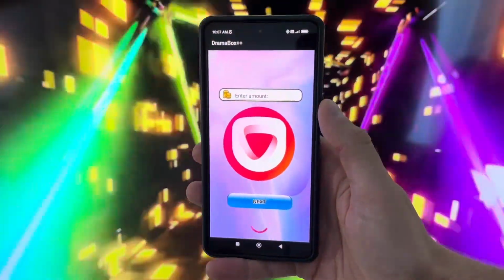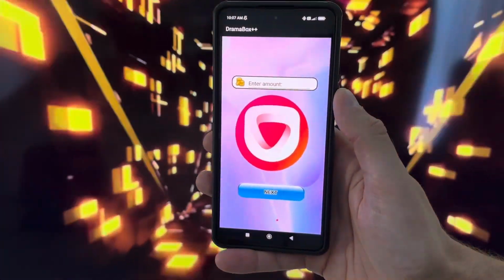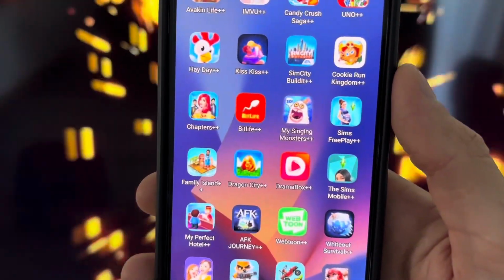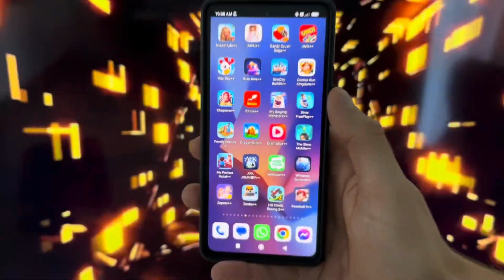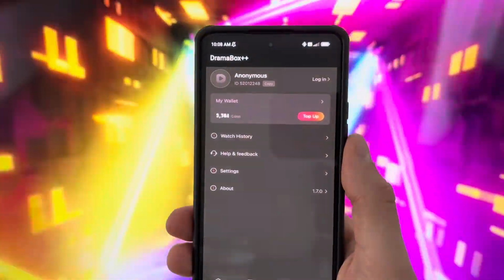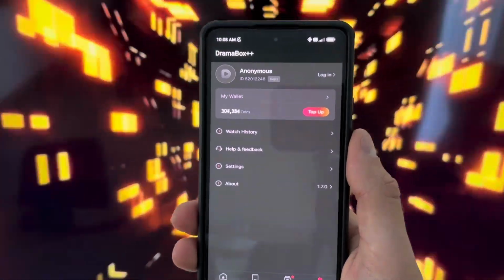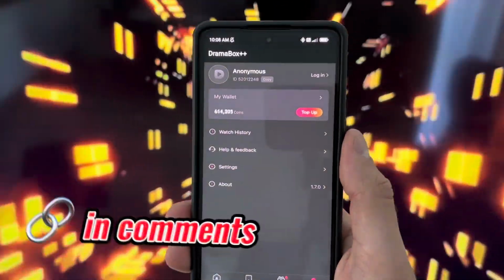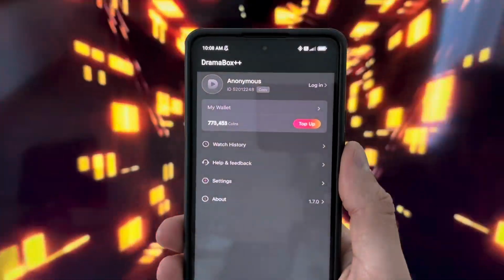DramaBox HACK Tutorial - How to get Unlimited Coins in DramaBox MOD for iOS & Android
Welcome to our latest DramaBox hack tutorial! 🎉 In this video, we’re going to reveal how you can easily get free coins on DramaBox using a simple mod for both iOS and Android devices. If you're tired of limits and want to enhance your drama-watching experience with unlimited coins, this is the video for you!

🔑 What You'll Learn in This Video:

    Step-by-step guide to accessing DramaBox free coins
    How to install the DramaBox mod on iOS & Android
    Unlock premium features and enjoy unlimited access
    Tips to keep your account safe and secure

Whether you're a seasoned user or new to DramaBox, our easy-to-follow guide will help you get the most out of your app. Say goodbye to restrictions and hello to a whole new level of entertainment with our DramaBox coin hack!

Got questions? Drop them in the comments, and we’ll be happy to help. Let’s make your DramaBox experience better than ever! 🎬🔥